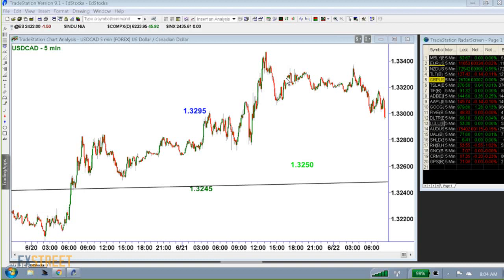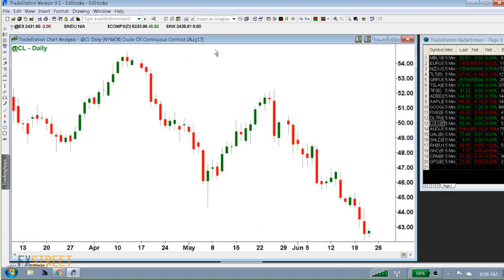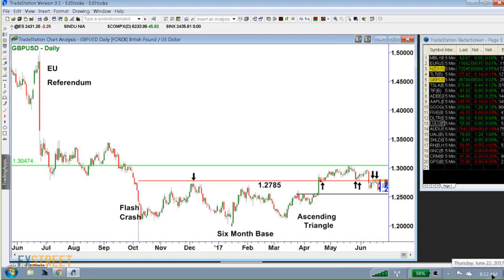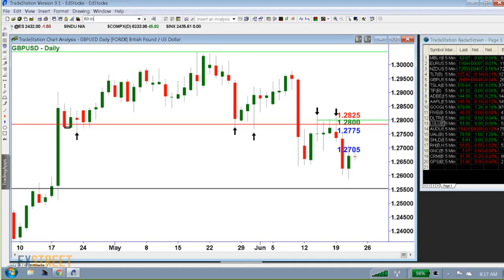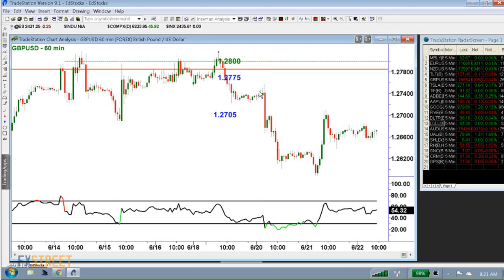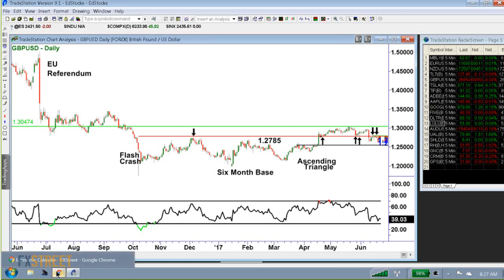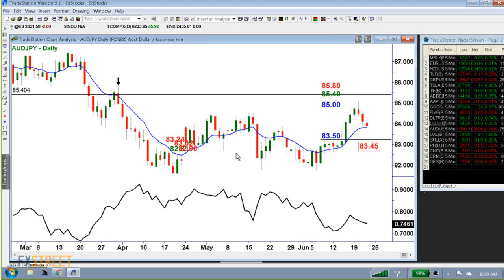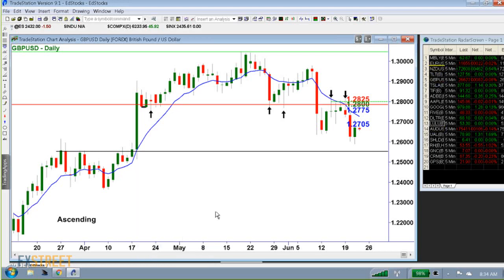US Pre-Market Open: AUDJPY entry and stop; EU referendum anniversary